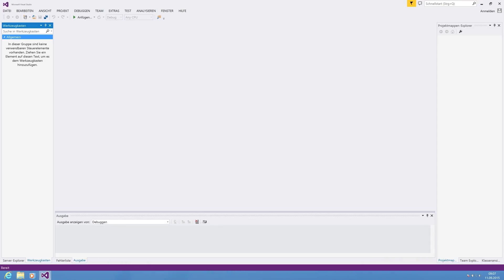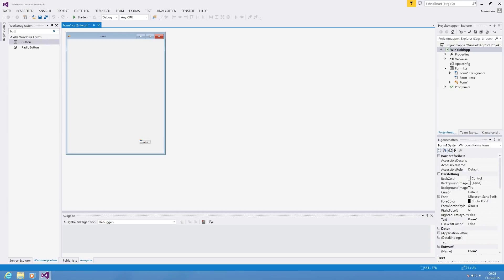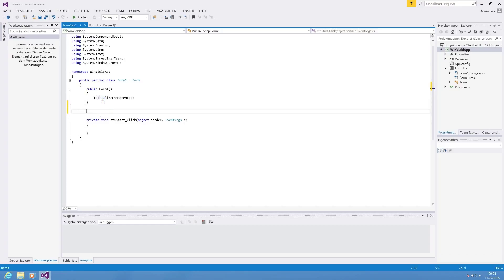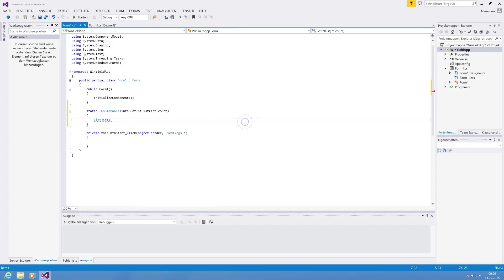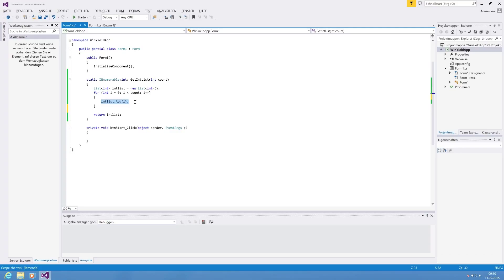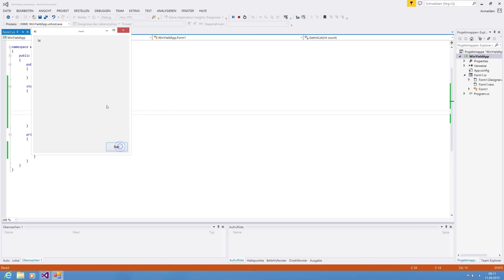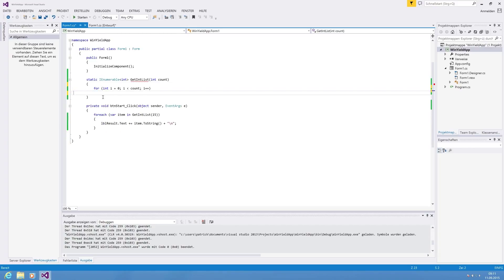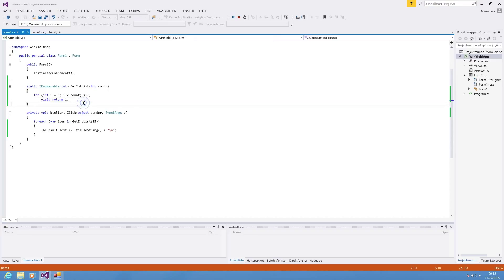How To Use A Yield Iterator In C# (.NET)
In Todays How-To Video I show you how to iterate with Yield. At first I show the way how IEnumerable are generated with an List and return values and after that I show you how to make it with yield. If you are using yield you'll needn't that much code lines as without it.

If you have any questions or wishes for future videos please let me know.